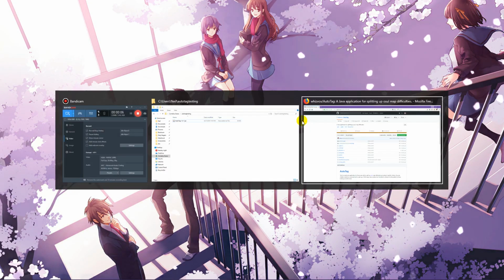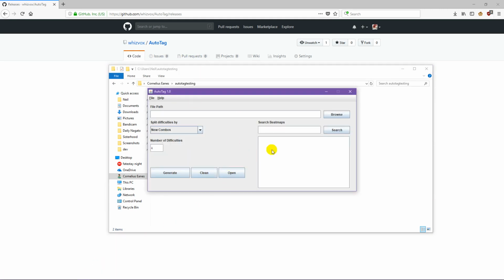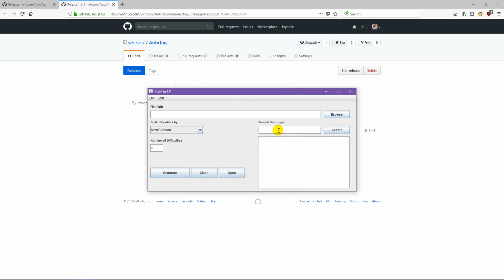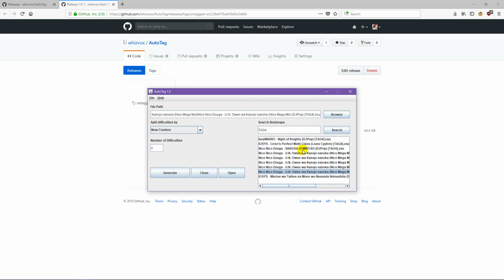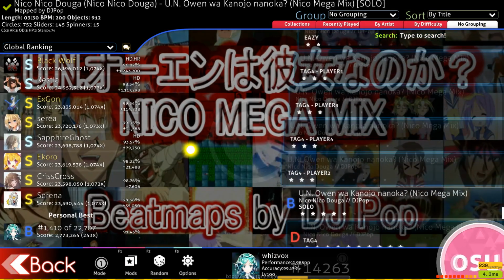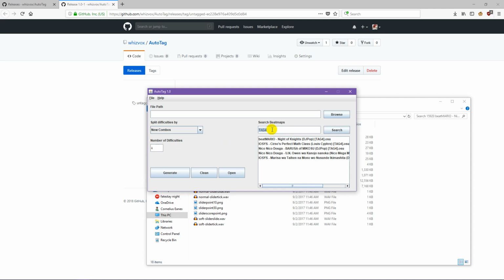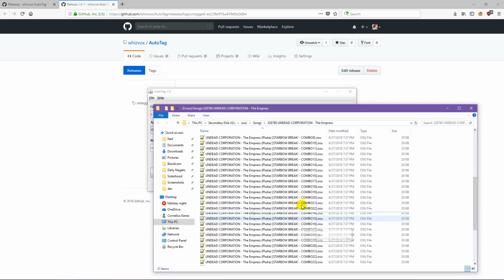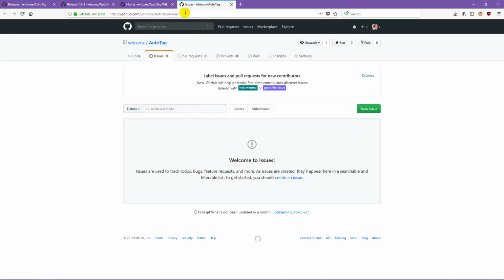AutoTag 1.0 tutorial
A little something I made.